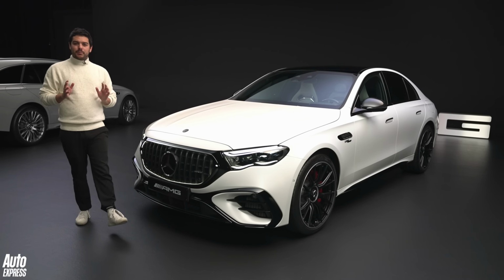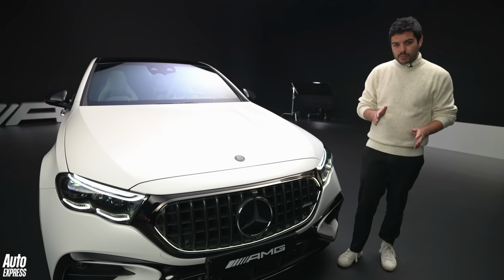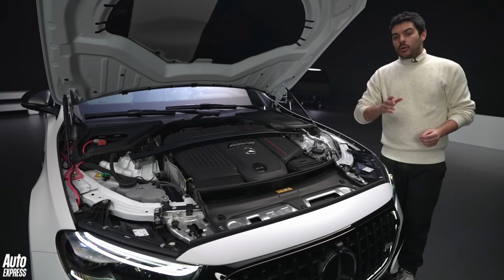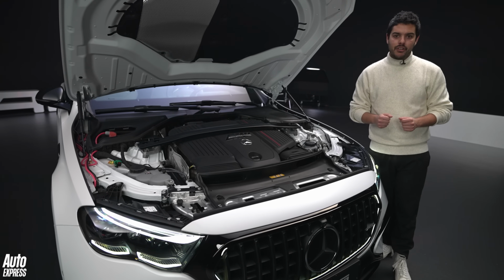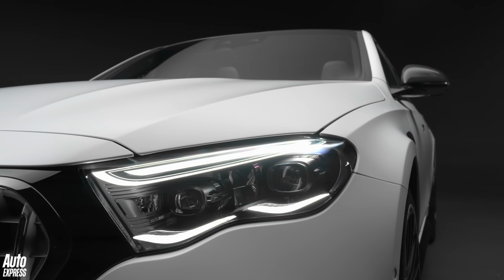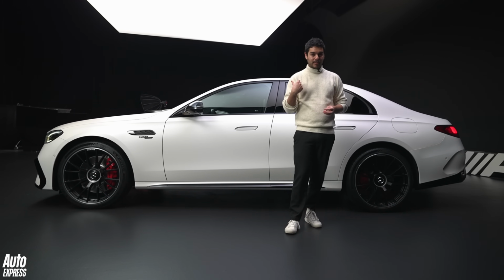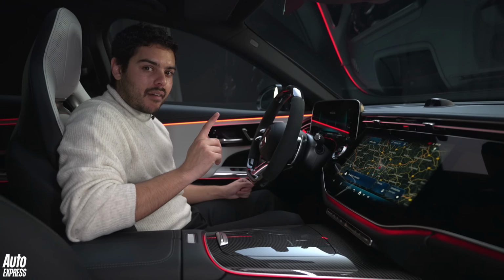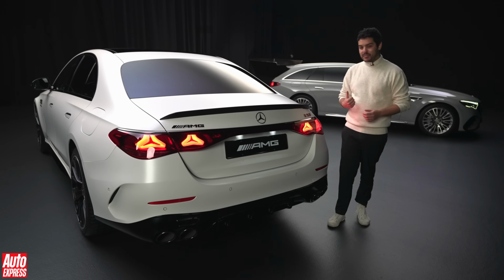2024 Mercedes-AMG E53 4Matic revealed – no V8, but still 603bhp...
AMG's next hot E-Class might eschew the traditional V8, but in its place comes a powerful new plug-in hybrid alternative. The best bit, though, is that this is not a four-cylinder, but a grunty in-line six that might just make up for it. Jordan Katsianis runs us through all the technical detail on the new AMG E53, and trust us, there's a lot to get through...

Read our full preview of the Mercedes E53 and more at Auto Express:

00:00 Intro
00:20 When AMGs got good
01:00 The name
01:30 The numbers
02:50 The battery
03:40 The weight
03:50 The performance figures
04:10 The chassis
04:30 The design
05:30 The interior
06:17 The philosophical questions...